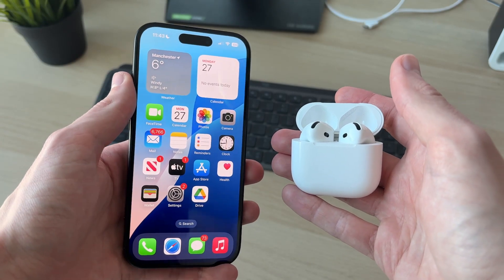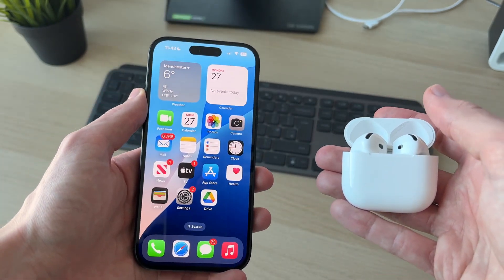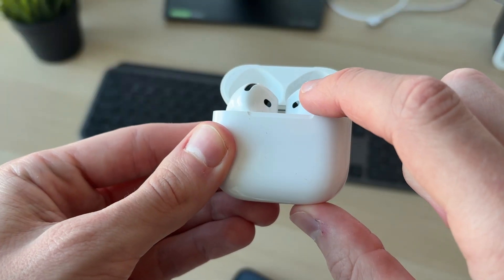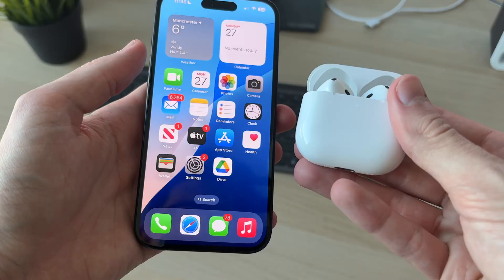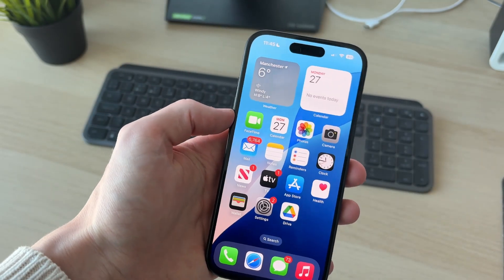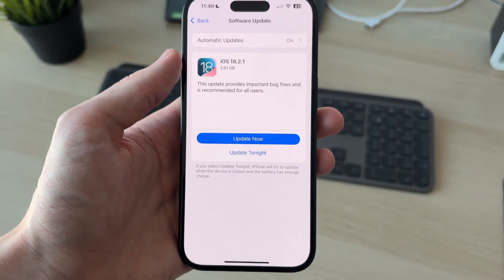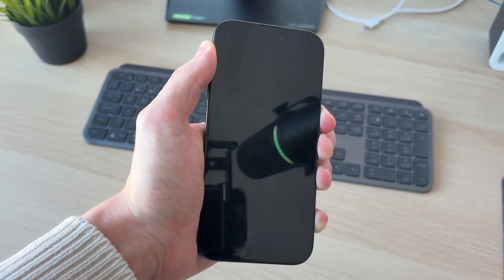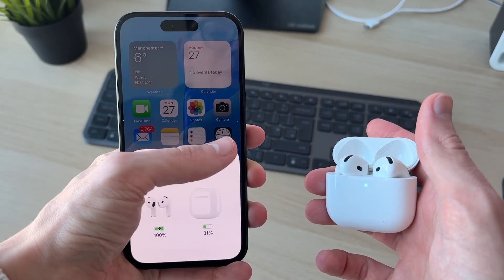How To Fix AirPods Keep Disconnecting - Full Guide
Learn how to fix airpods keep disconnecting in this video.

GuideRealm